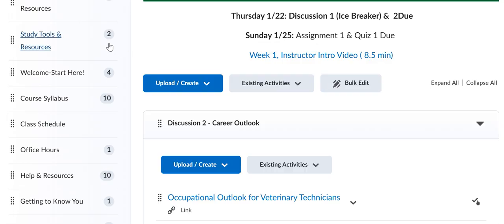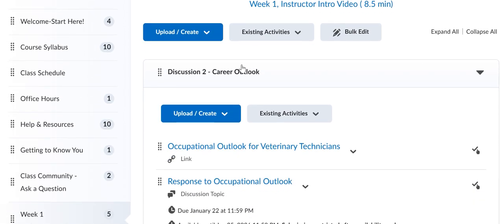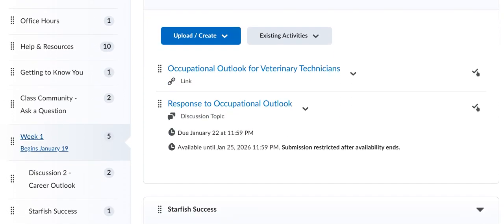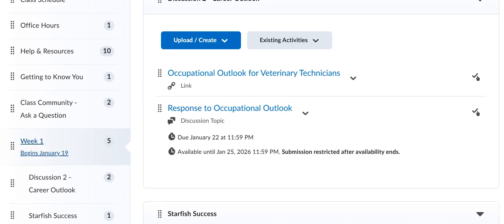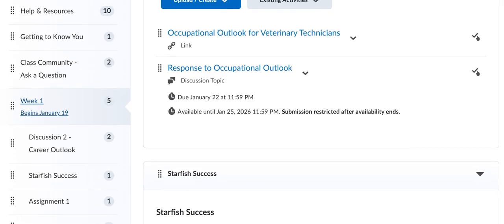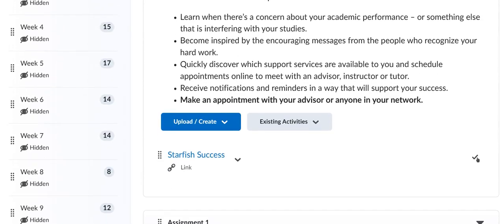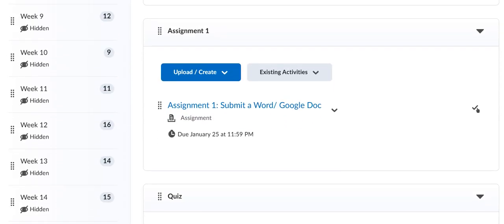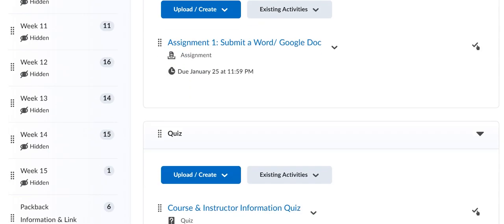VETS 121 Intro video Week 1